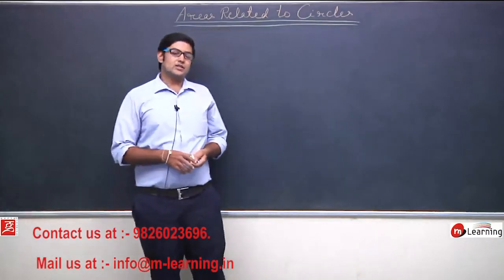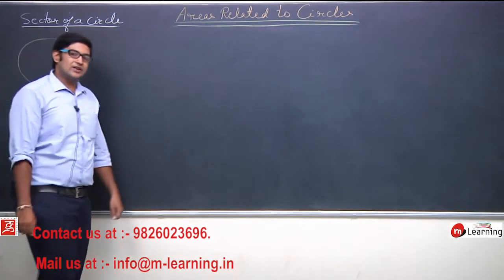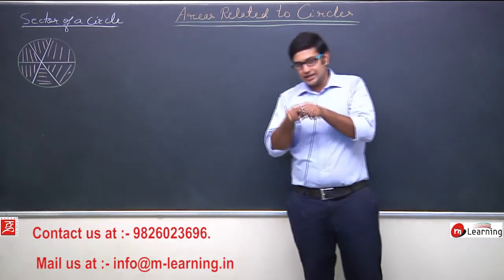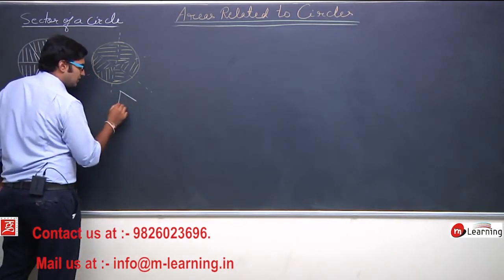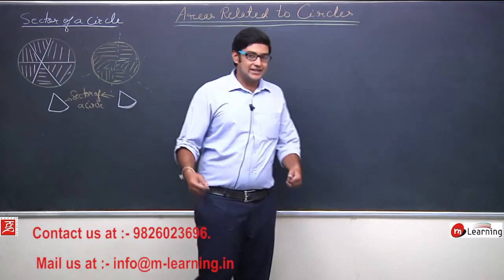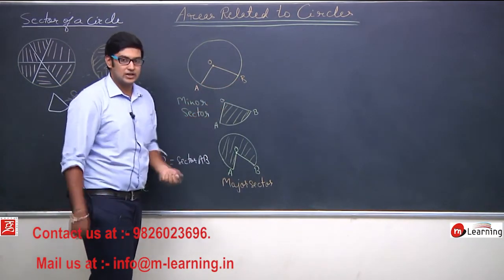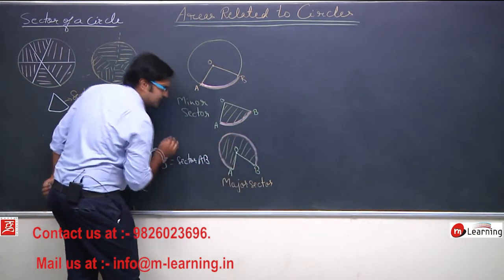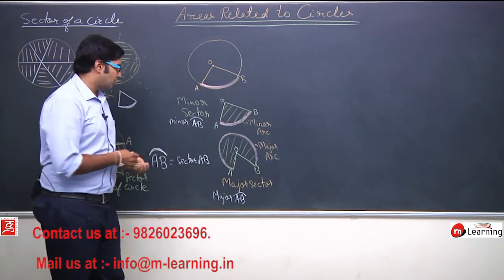Areas Related To Circles